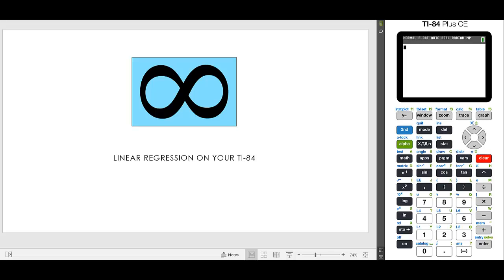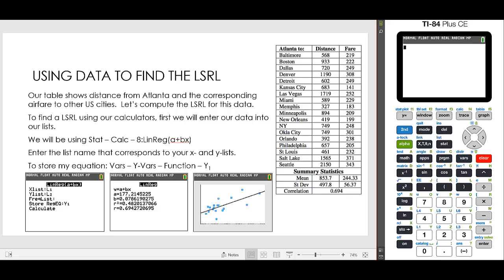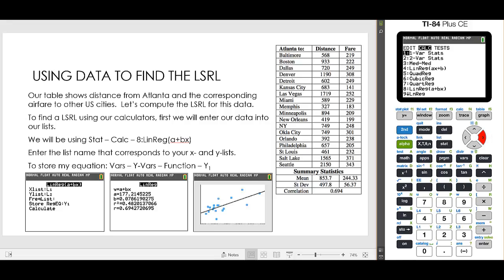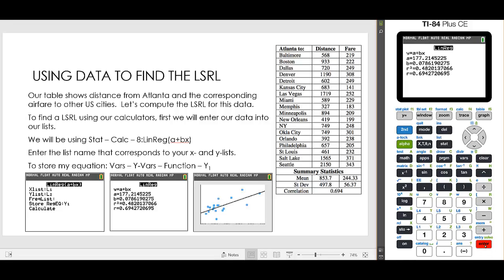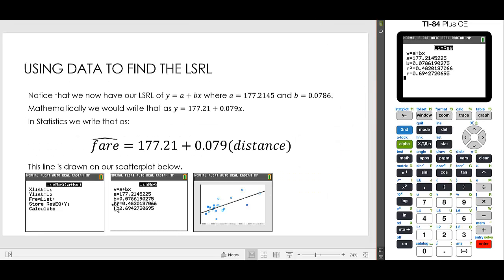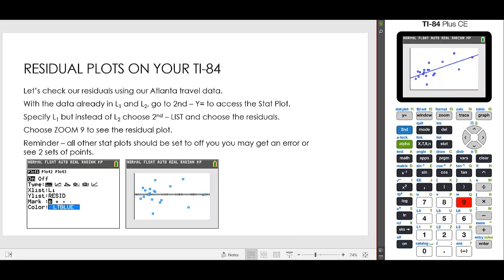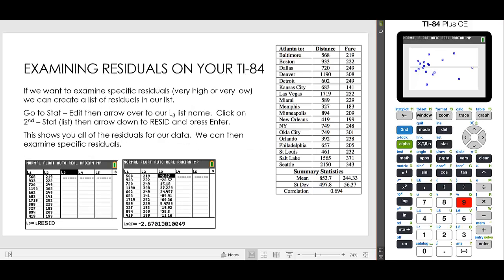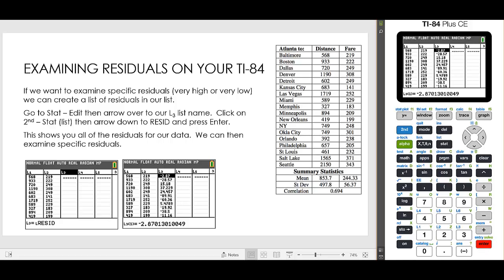Chapter 6-8 Linear Regression Using Your TI-84